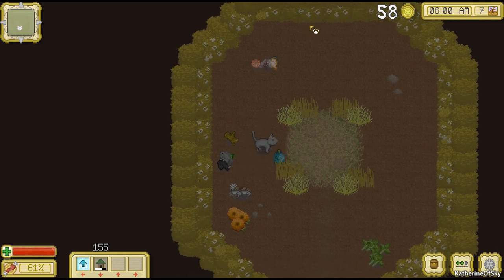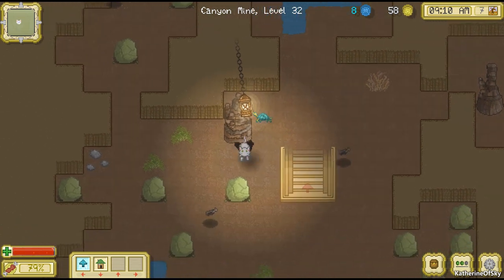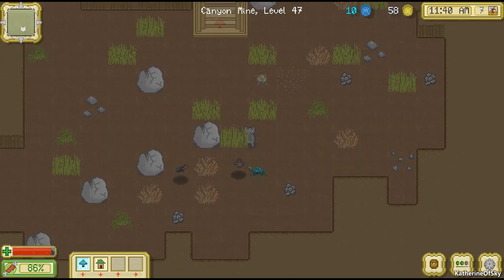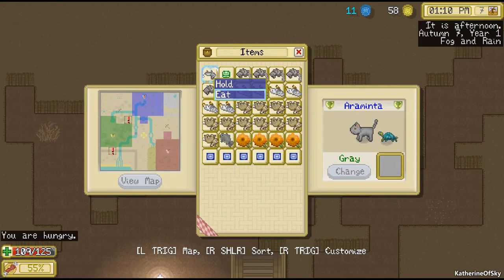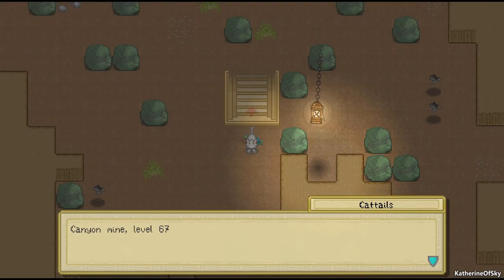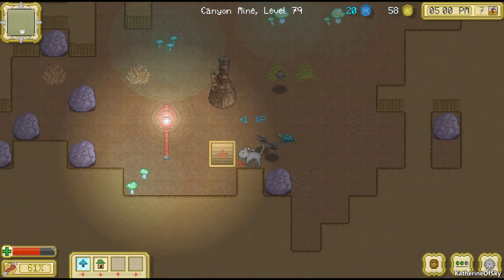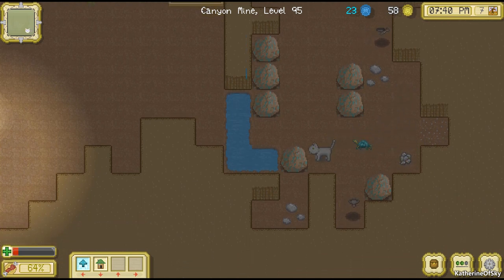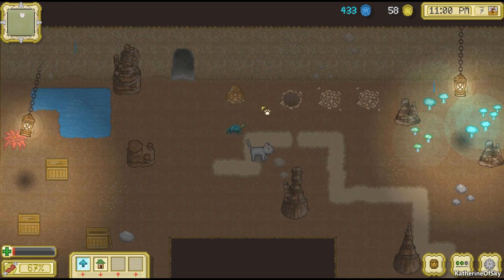Cattails Ep 6: SAPPHIRES, EMERALDS, & RUBIES - Let's Play, Gameplay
Join me as I play Cattails, an RPG adventure in which we guide our precious cat to live in the wilderness: hunting, surviving, mining, making friends and discovering the secrets of the Sacred Temple!  If you like Stardew Valley, you'll enjoy Cattails!

A huge thank you to Falcon Development for providing me with a game key!

Release Date: 1 December 2017

About Cattails:
Become a cat! Hunt, fight, explore, and socialize in an expansive open world.
Cattails is a unique animal simulation RPG with light survival elements.

Play as a feral cat that roams an expansive wilderness. Hunt for food, fight cats from other colonies, and become friends (or enemies!) with your neighbors. Romance one of nine eligible cats, raise a family of cute kittens, and train them by taking them with you on your adventures! Or, delve into dark caverns to find treasures. Just make sure you always have some food on hand in case you get hungry.

Features:
- Join one of three unique cat colonies and become friends or enemies with its residents
- Hunt for mice, squirrels, rabbits, and more anywhere throughout the open world
- Find new treasures in the wild as the seasons change
- Date and marry one of nine eligible cats
- Raise a litter of kittens and bring them with you on your adventures
- Dig for riches in dangerous caves
- Fight in battles to secure your colony's land claims
- Hundreds of unique ways to customize your cat's coat & eye colors and accessorize
- Upgrade and customize your personal den
- Fun seasonal festivals where you can compete to win prizes